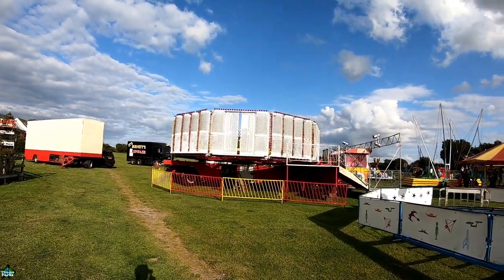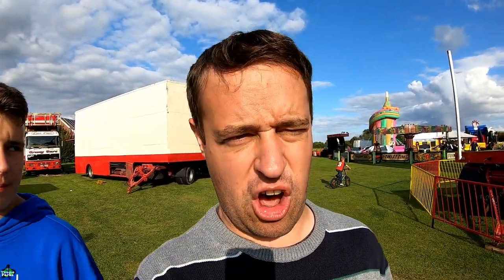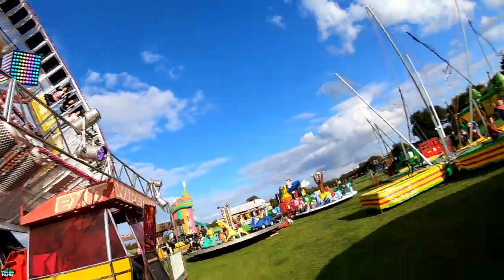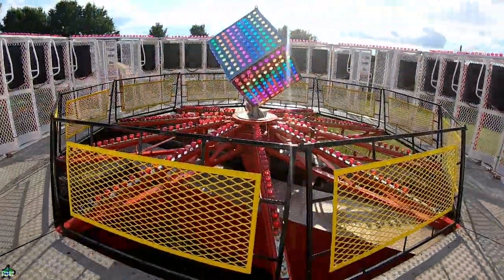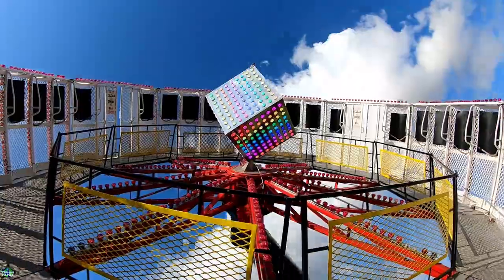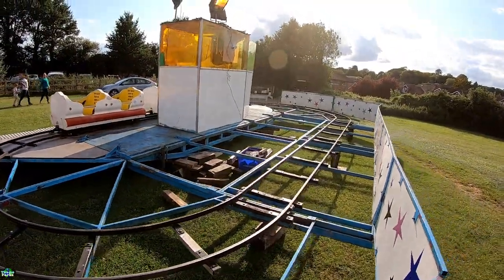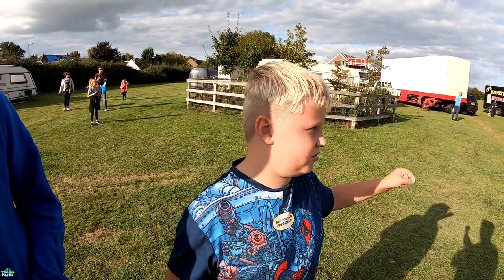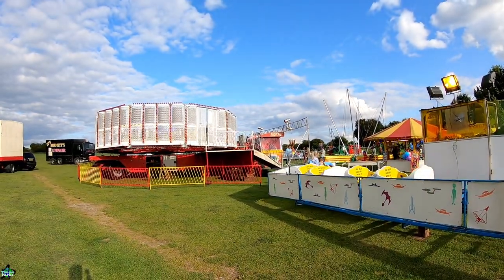Burnett's Fun Fair Clanfield mini Vlog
Join us for a very quick Vlog at our local Fun Fair in Clanfield. We get very few fairs close to where we live so wasn't going to pass up the opportunity to head 5 miles to catch Burnett's along with their Cage and Twister. A lovely sunny day we take you on board for some end of Summer rides!

Thank you for joining us here on UK Theme Parks!